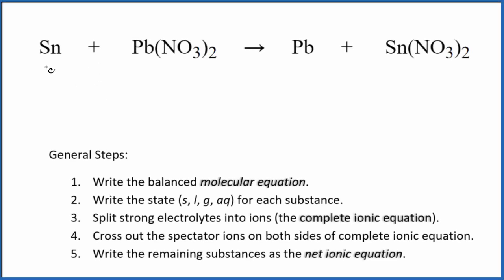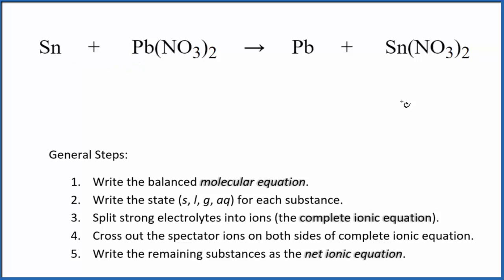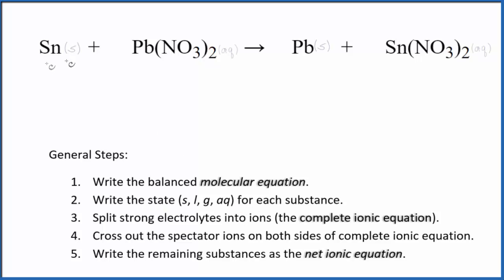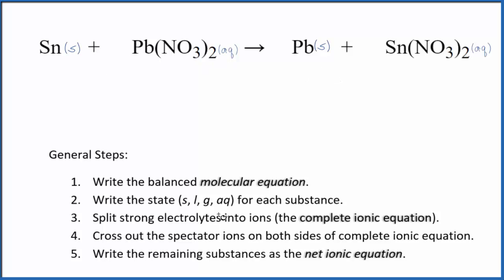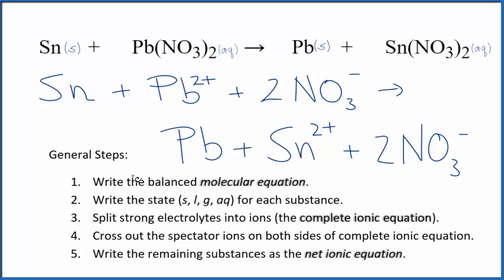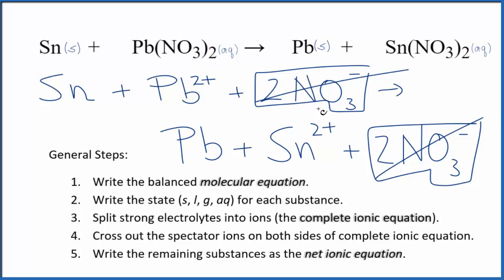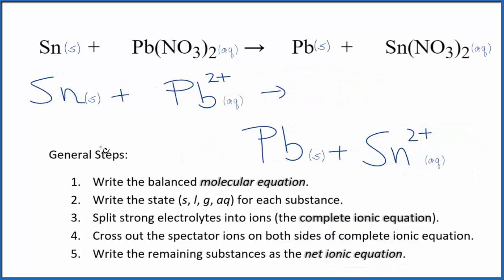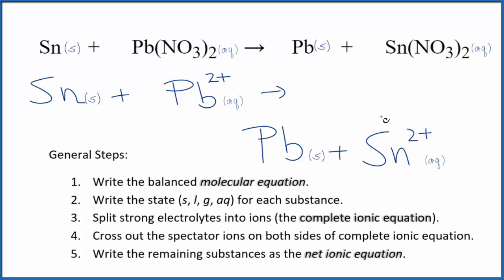How to Write the Net Ionic Equation for Sn + Pb(NO3)2 = Pb + Sn(NO3)2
There are three main steps for writing the net ionic equation for Sn + Pb(NO3)2 = Pb + Sn(NO3)2 (Tin + Lead (II) nitrate). First, we balance the molecular equation. Second, we write the states and break the soluble ionic compounds into their ions (these are the strong electrolytes with an (aq) after them). Finally, we cross out any spectator ions. These are the ions that appear on both sides of the ionic equation.

Important Skills

More Practice

General Steps:

1. Write the balanced molecular equation.
2. Write the state (s, l, g, aq) for each substance.
3. Split soluble compounds into ions (the complete ionic equation).
4. Cross out the spectator ions on both sides of complete ionic equation.
5. Write the remaining substances as the net ionic equation.